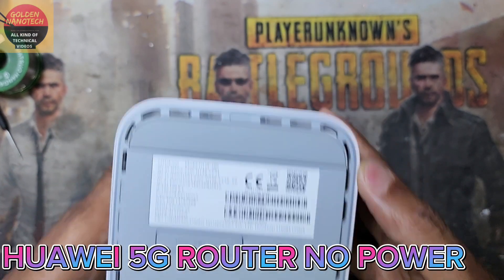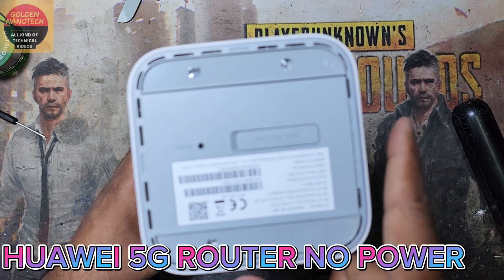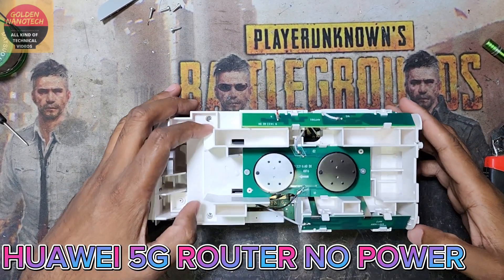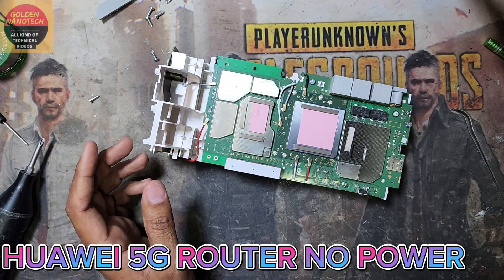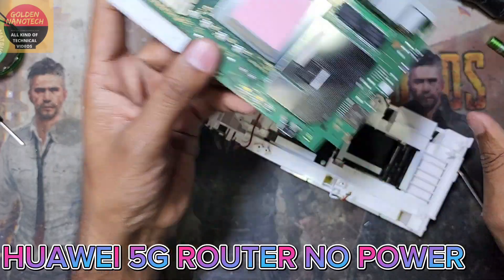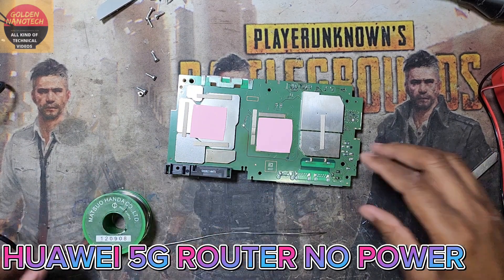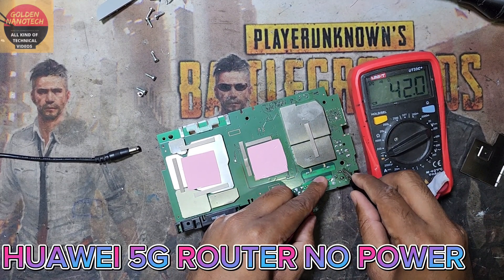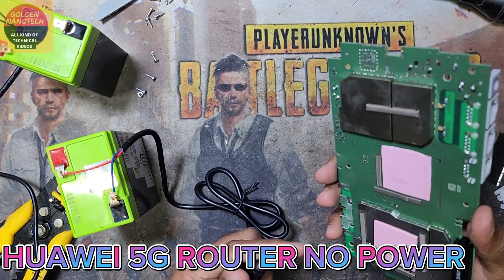HOW TO FIX NO POWER HUAWEI 5G NEW ROUTER MODEL H138-380/FIX NOT WORKING#huawei#router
if your 5g router bo power or not working fix at home easy way watch my video and see/
হুয়াওয়ে ফাইভ-জি রাউটারের যদি পাওয়ার না আসে বা চালু না হয় তাহলে এই ভিডিওটি দেখুন রাউটারের মডেল h138-380/Huawei 5g router agar power NAHI Aya to keche thik karogi#samsung